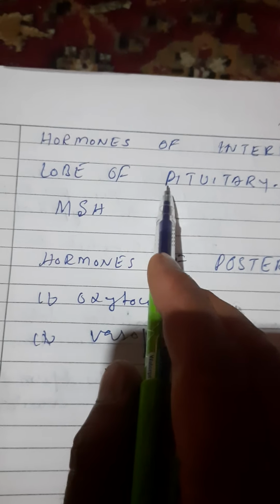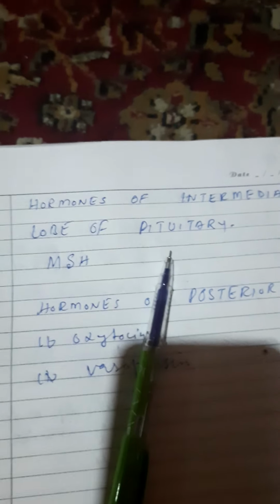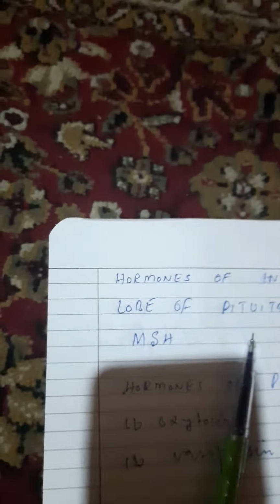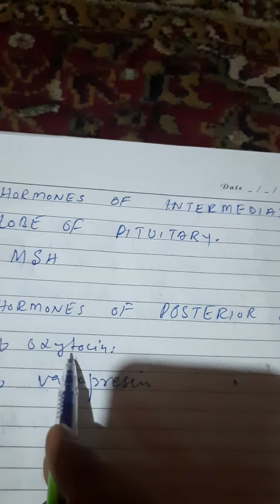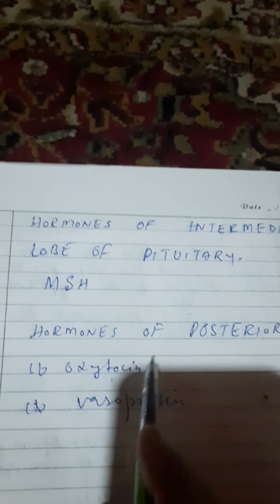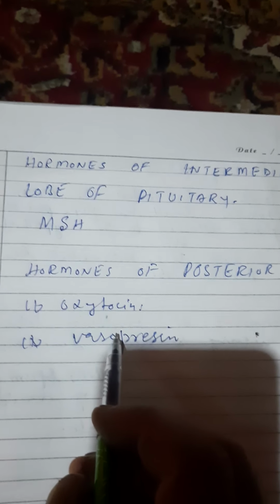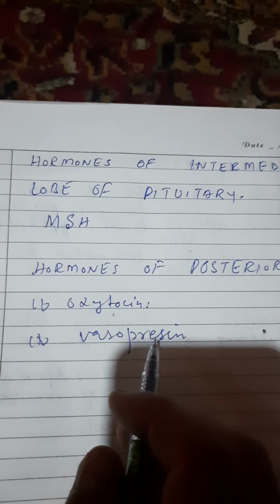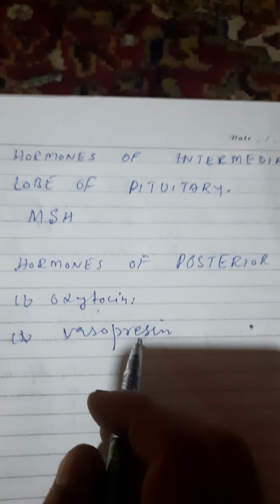Hormones of intermediate lobe and posterior lobe of pituitary gland 10th science HSS khumr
riyal Ashfaq A Bhat